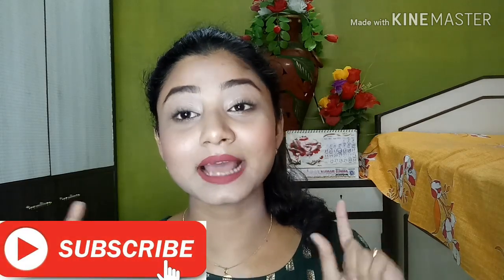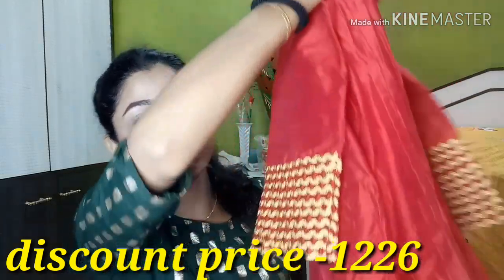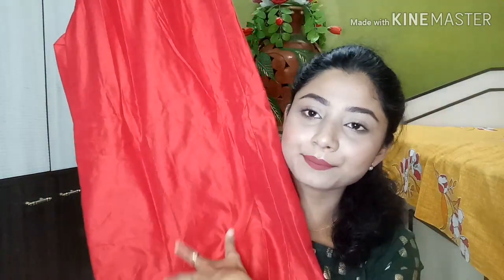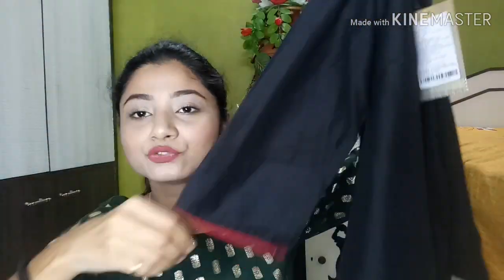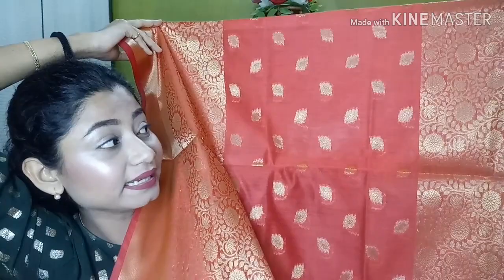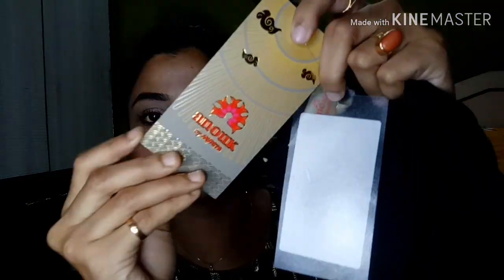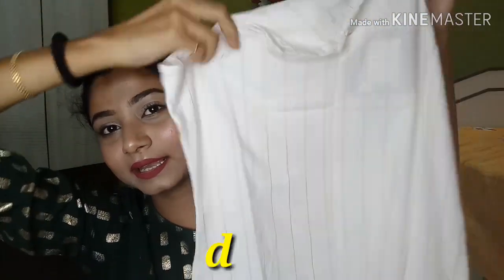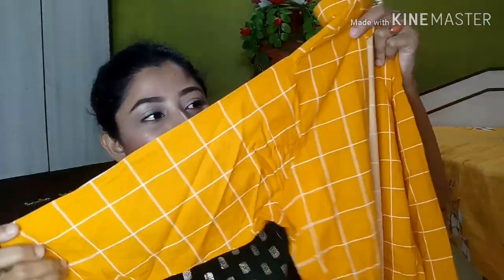Independence Day sale II Myntra kurta set haul II 50-80%discount II FESTIVE DRESSES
hiii uu guys..
today im gonna share with u all the dress that i got from myntra ...all r festive outfit

instragram--karmakarsusmita763
roposo--susmitakarmakar